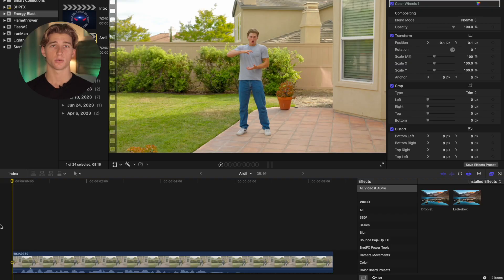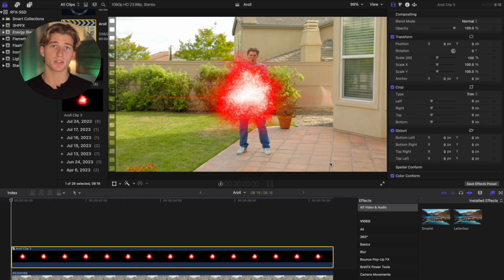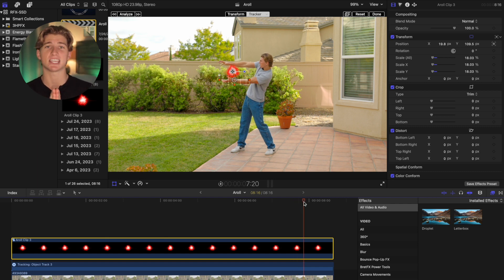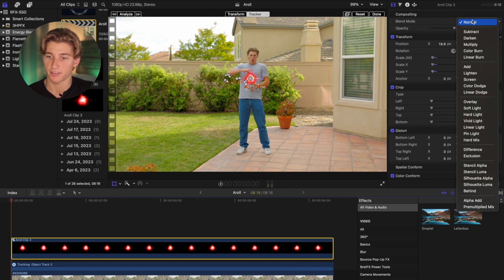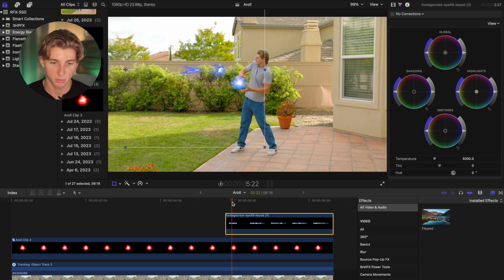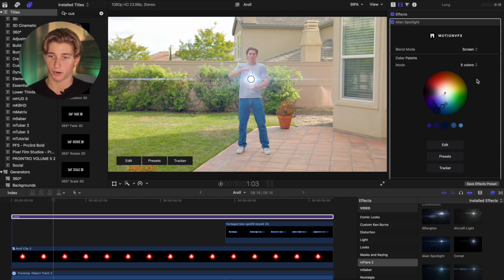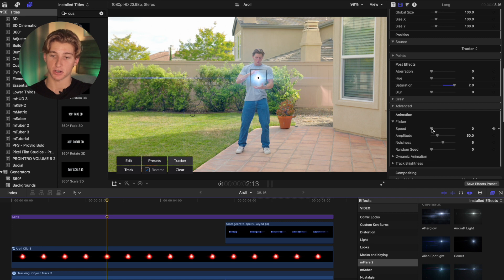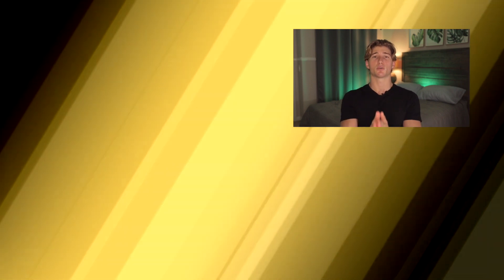ENERGY BLAST Effect | Final Cut Pro X Tutorial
Learn how to create an explosive Energy Blast Effect in Final Cut Pro X for free, no plugins needed! Channel your inner superhero like Shazam or unleash the power of Iron Man with this captivating visual effect.

In this step-by-step tutorial, we'll guide you through creating the energetic energy blast effect in Final Cut Pro 10. Emulate powerful visual effects from your favorite heroes and movies such as Shazam, Iron Man, or Thor, without the need for plugins or a green screen. Utilize the built-in features of Final Cut Pro, like simple transform and keyframes, and take your videos to the next level!

This VFX effect is perfect for filmmaking, and it adds a dynamic and fun element to your own films. Enhance the cinematic experience with sound effects, and bring your imagination to life!